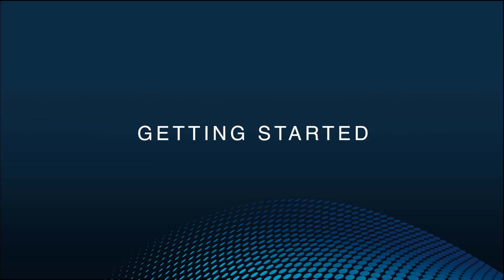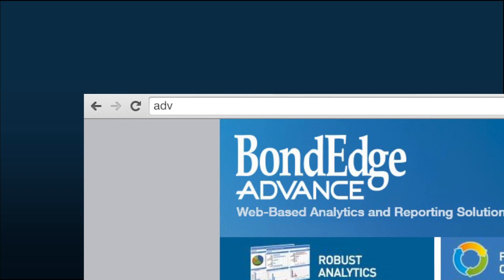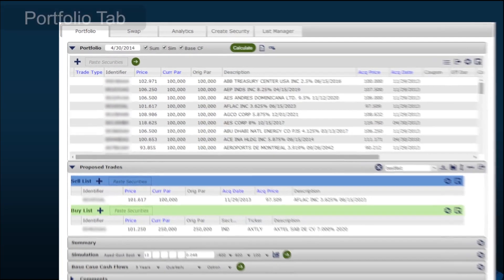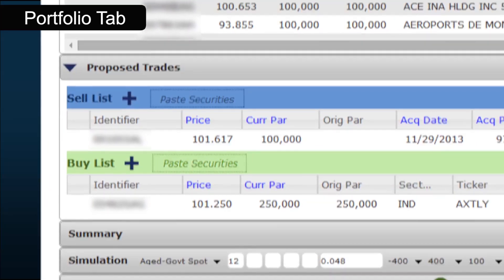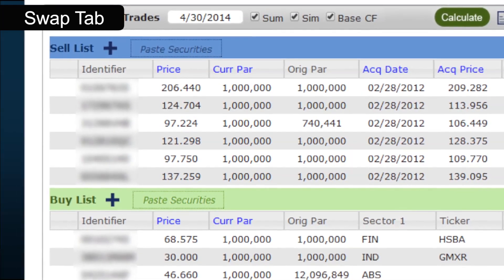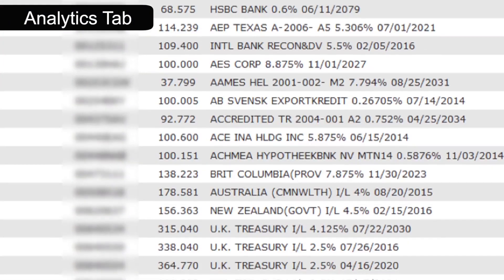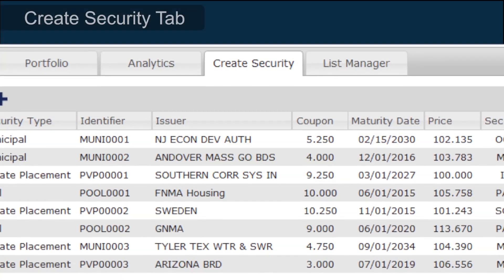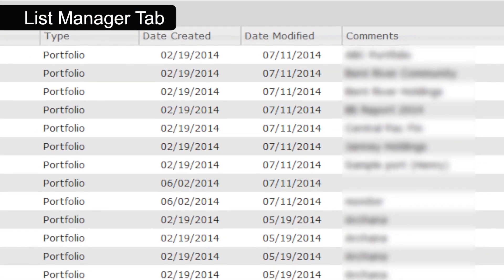BondEdge Advance - Getting Started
BondEdge Advance is a sophisticated on-line bond analytics tool that produces presentation-ready reports backed by robust simulations and graphics.